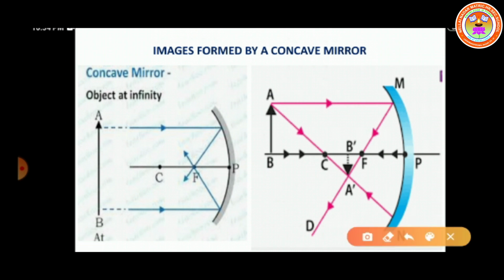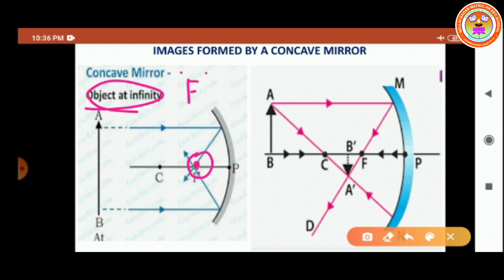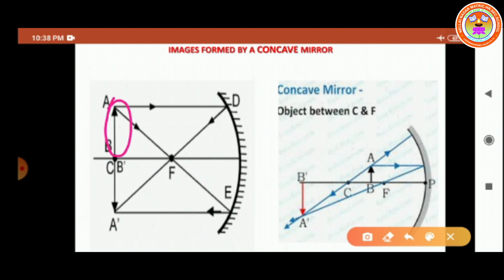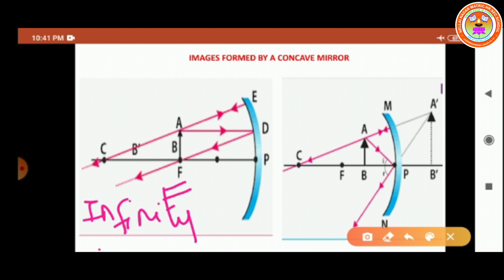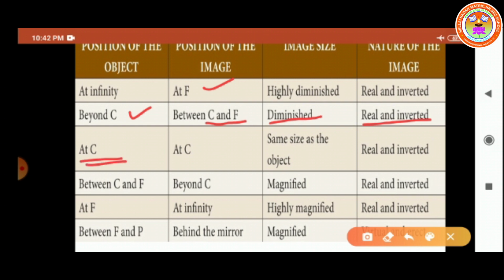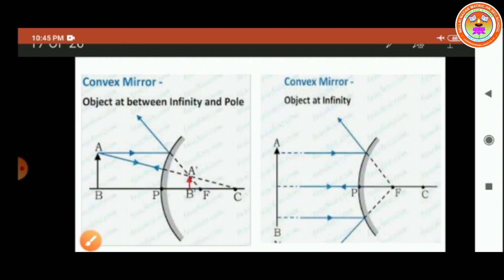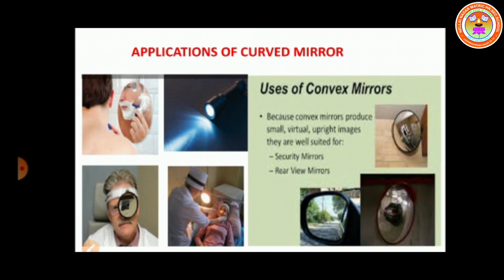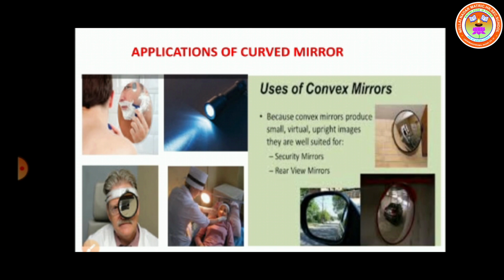Std VIII Science-1 ("Images formed by spherical mirrors")